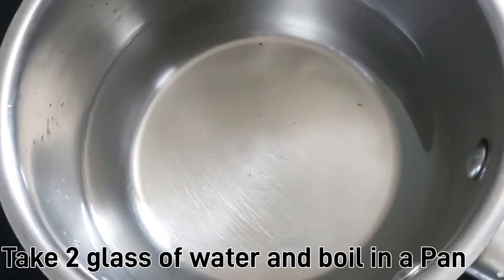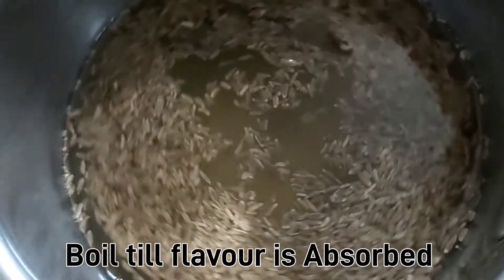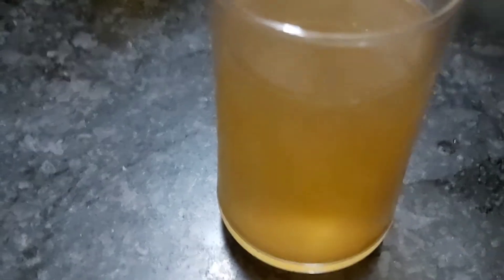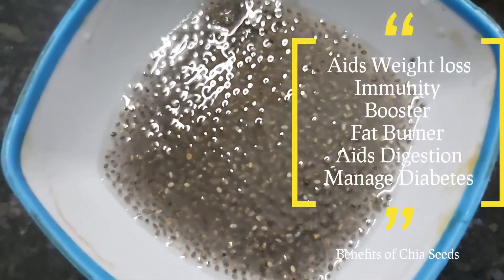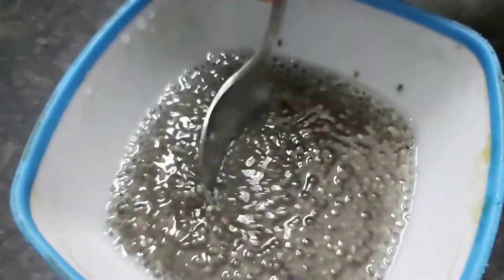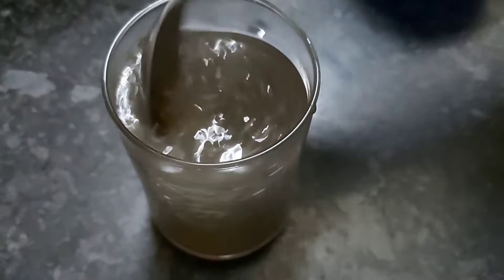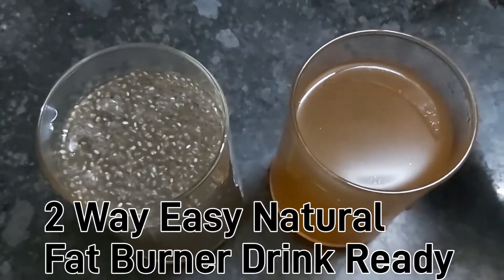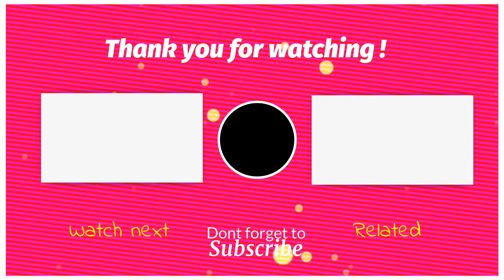2 Way Easy Natural Fat Burner Drink |2 எளிய இயற்கை முறை கொழுப்பை குறைக்கும் பானம்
2 Way Easy Natural Fat Burner Drink |2  எளிய  இயற்கை முறை கொழுப்
பை குறைக்கும் பானம்